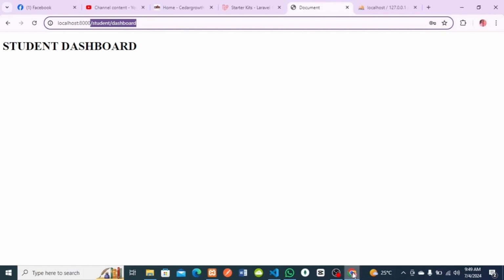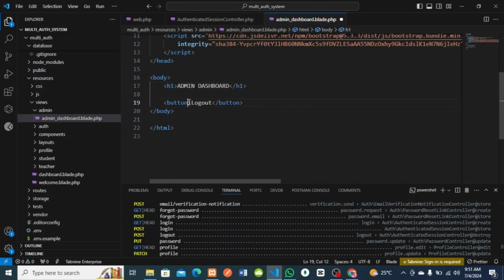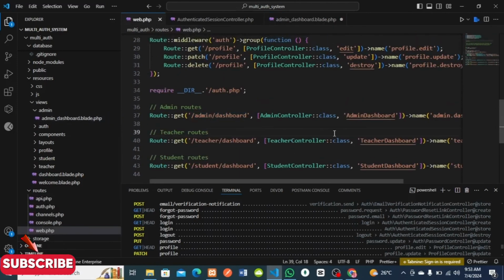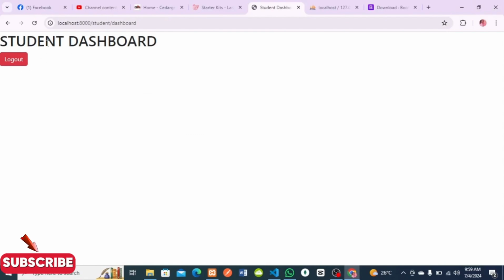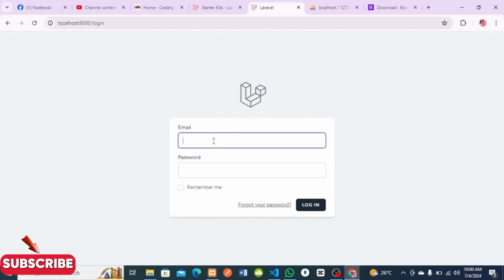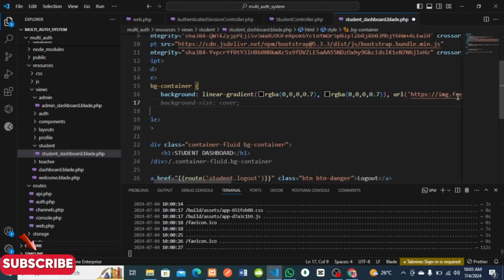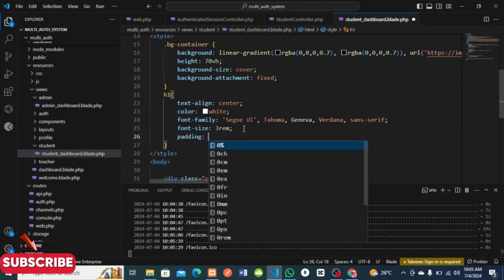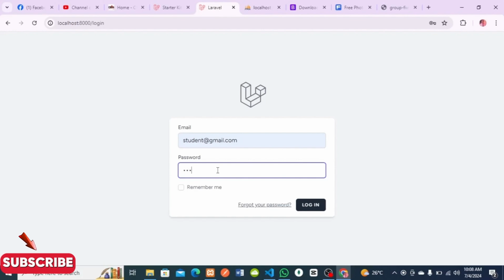5. How To Create Multi Authentication System Using Laravel Breeze - Part 5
In this tutorial, we will walk you through the process of creating a multi-authentication system using Laravel Breeze. Multi-authentication is essential for applications that require different user roles and access levels, such as admins, users, and guests. This step-by-step guide will help you implement a robust and secure authentication system for your Laravel project.